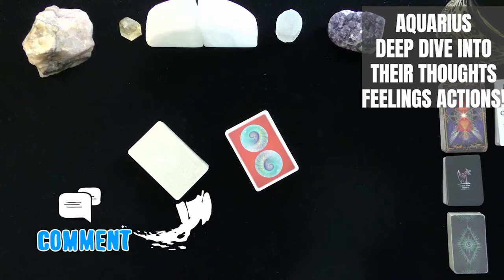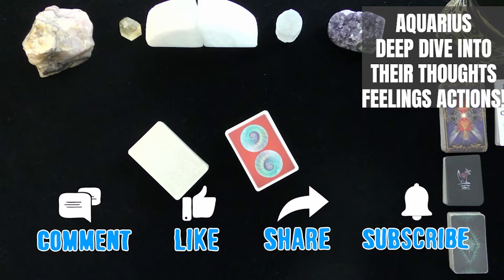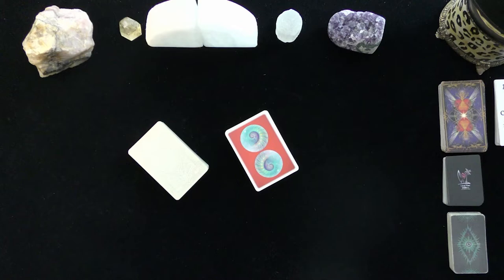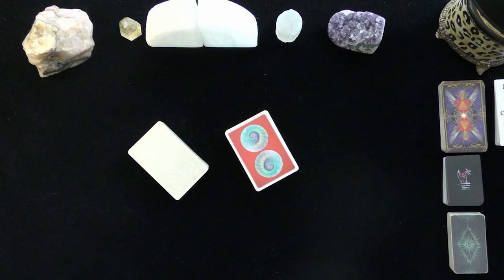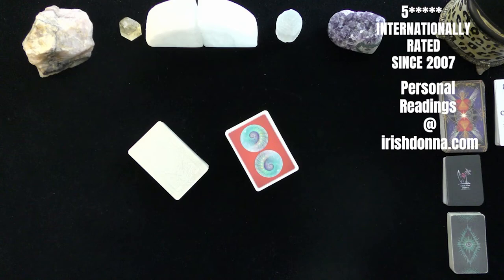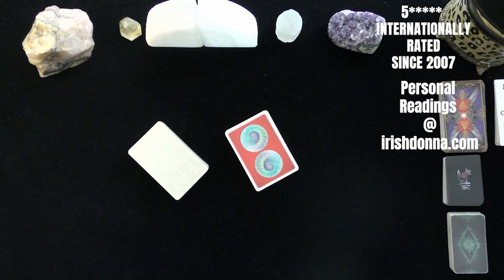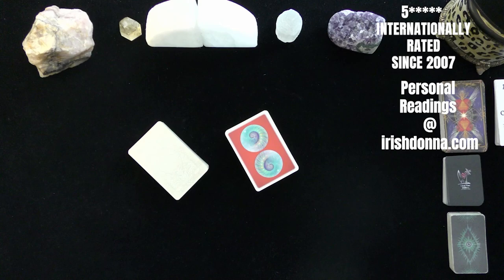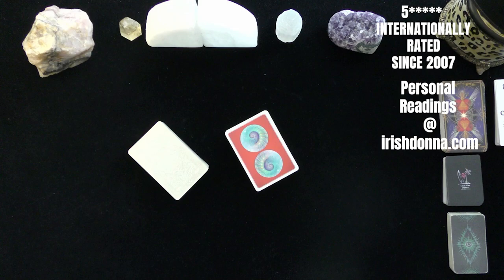AQUARIUS~LOVE TAROT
AQUARIUS~DEEP DIVE INTO THEIR THOUGHTS FEELINGS @ ACTIONS IN THE FUTURE! 2021, TODAY, LOVE TAROT READING
5 INDEPENDENTLY VETTED READINGS SINCE 2007
Amazing!!! So sweet, honest, and direct! Will not lead you on, will give you facts, good or bad! Please contact her if you want full transparency!!

Thanks, Donna you are awesome as usual. Thank you

 Very gifted. If you can catch her online you should definitely read with her.

Wonderful reading! She tunes in amazingly well and was such a pleasure to talk to. Spot on reading.

Really happy I called her... picked up on the one thing I keep doing that has been sabotaging my relationship. Now I have the clarity to move forward with. Thank you very much!

One of the best on Keen. Quick, accurate, and straight to the point. Very kind and thoughtful. If you want a no-nonsense reading, she’s a MUST call.

First time reading with Donna, and let me say her cards were on fire. I said very little about my situation and she gave me all the details. I added funds twice just to keep going. Absolutely fantastic. She gave me some good insight and hope for the future. I will definitely call again. If you need guidance don’t hesitate to call Irish Donna!

OPTIONS INCLUDE:
20 MINUTE VIDEO READING: LOVER'S THOUGHTS FEELINGS, INTENTIONS, & ACTIONS $ 60.
25 MINUTE EX-RETURN VIDEO READING?  $ 75.00
20 MINUTE TELEPHONE READING $ 60.
30 MINUTE EMERGENCY (GUARANTEED WITHIN 24 HOURS OF YOUR PURCHASE TIME LOCAL TO ME. $180.
TELEPHONE READING $60. DELIVERED WITHIN THREE DAYS OF BOOKING.

ENTERTAINMENT ONLY ~OPINION ONLY OF THE PRESENTER; NO GUARANTEE OF ACCURACY. PERSONAL DECISIONS ARE THE SOLE RESPONSIBILITY OF THE VIEWER.